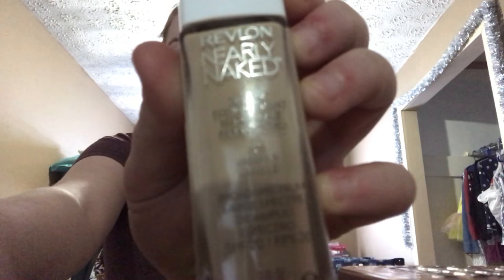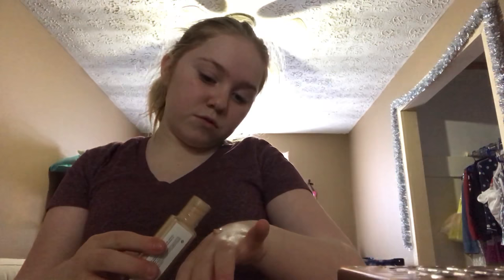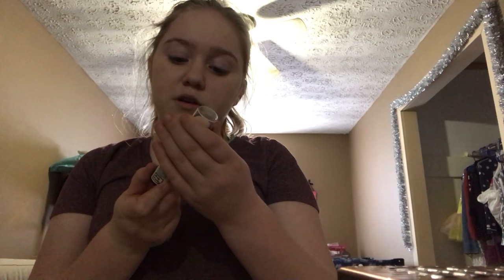Makeup | Katie Gardner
I didn’t edit at all tried something new!